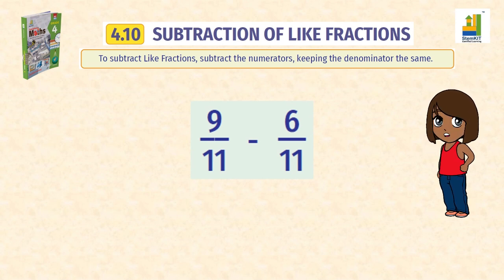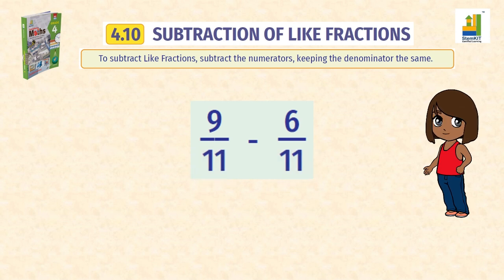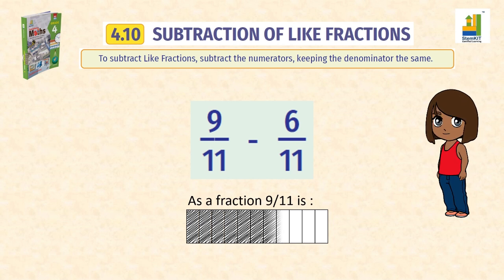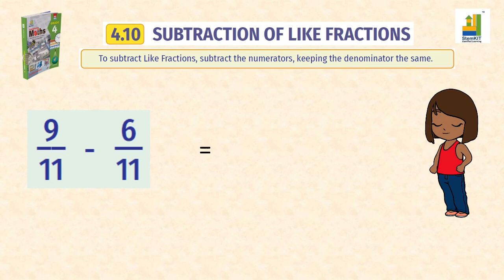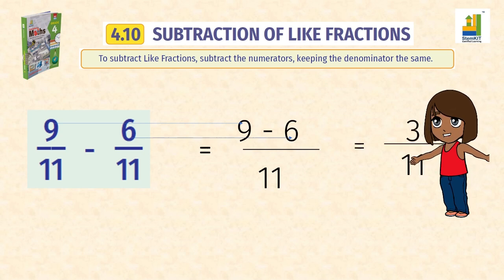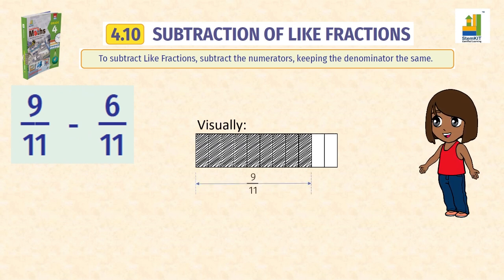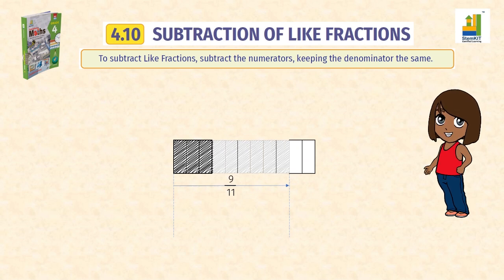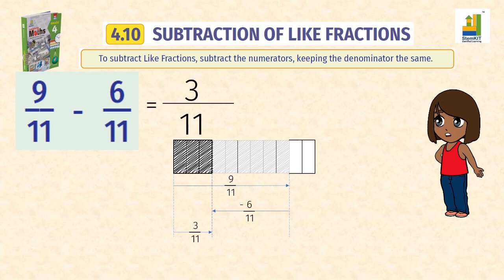How to subtract Like Fractions Grade 3, Grade 4 Chapter: Fractions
Master Subtraction of Like Fractions: A Quick and Easy Guide! 🎉📚

Join us in this fun and engaging tutorial where we break down the Subtraction of Like Fractions into simple, easy-to-follow steps. Whether you're homeschooling or just brushing up to help with homework, this video is perfect for you!

🔍 What You'll Learn:

Understanding like fractions
Step-by-step subtraction process
Tips and tricks to make it easier
This video is designed with parents in mind, making math straightforward and stress-free. Boost your confidence and help your kids excel in their math skills!

✨ Why Watch?

Clear explanations
Practical examples
Interactive visuals

🌟 Join Our Learning Community:

Share your own tips and experiences

Together, we can make learning math fun and easy! 💡📏🔢